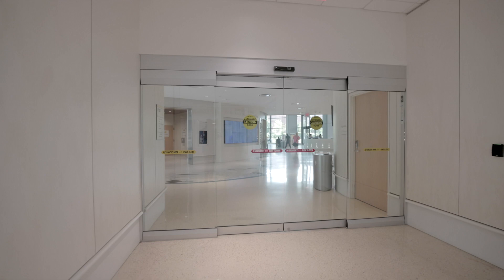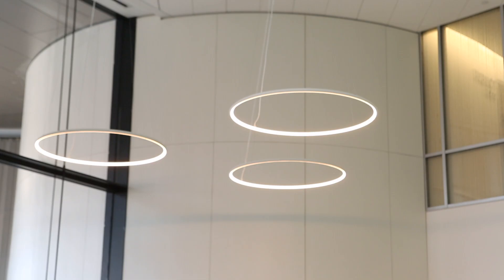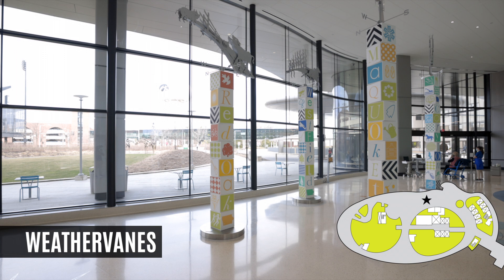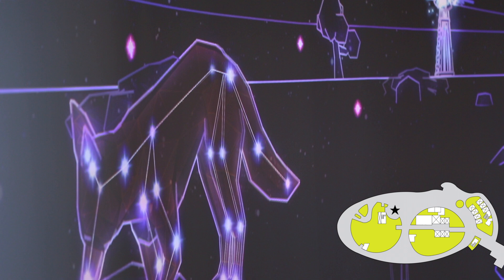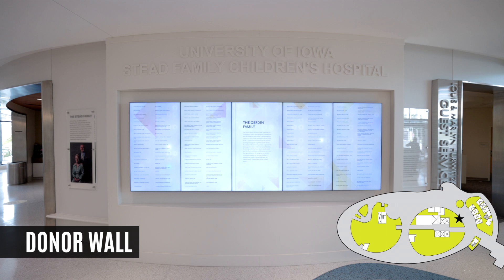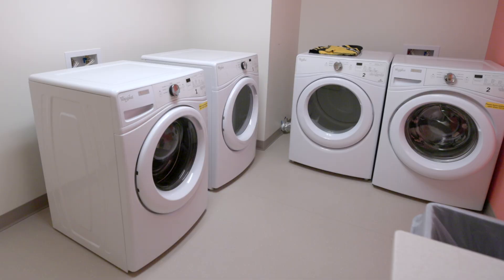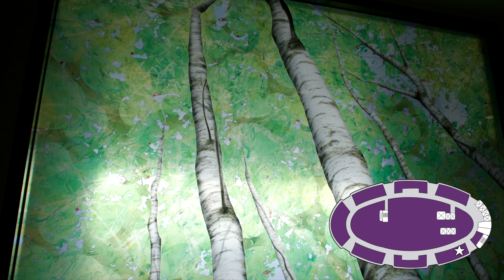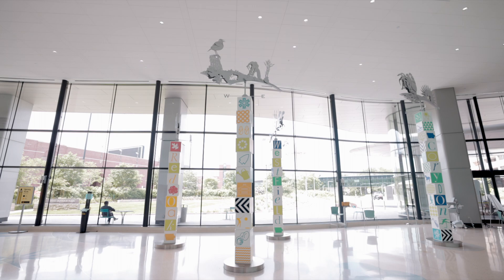Hospital Tour – University of Iowa Stead Family Children’s Hospital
Join us as we take you on a tour of UI Stead Family Children’s Hospital— Iowa’s only nationally ranked children’s hospital. Our hospital was designed as a healing environment to minimize stress, encourage hope, and provide comfort to meet the unique needs of our pediatric patients and families. Learn more about our outstanding care and expertise at uichildrens.org.